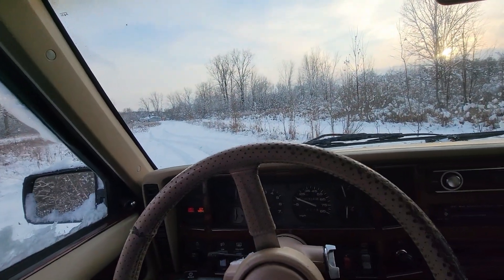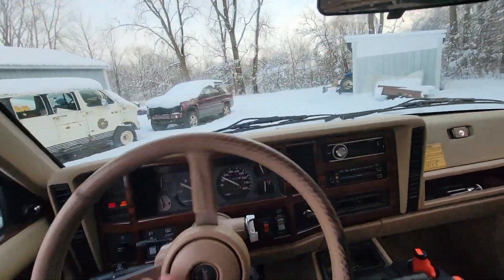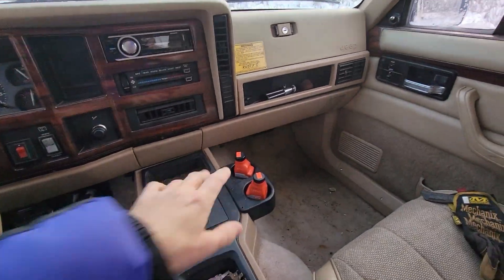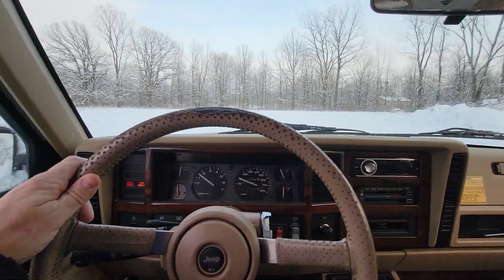Testing my 1996 Jeep Cherokee XJ in a Foot of Snow... In 2 Wheel Drive!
The Jeep XJ had some problems a few weeks ago so we have to test it! Why not drift it in the snow!

Want to Send Stuff to Half Fast Garage?
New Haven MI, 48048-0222